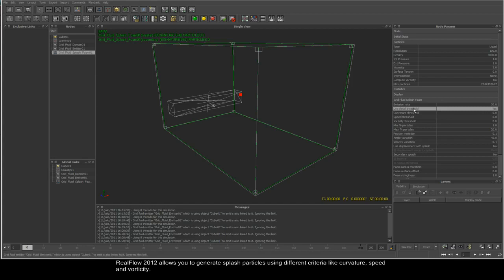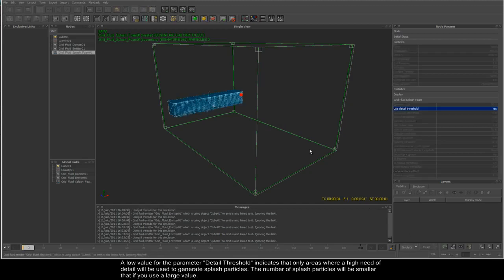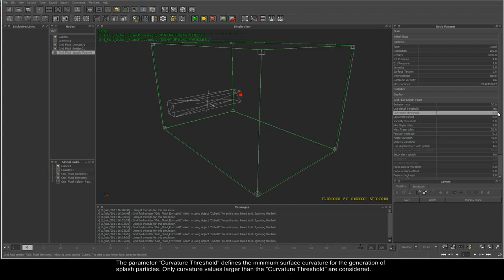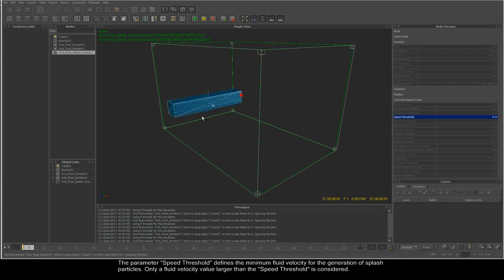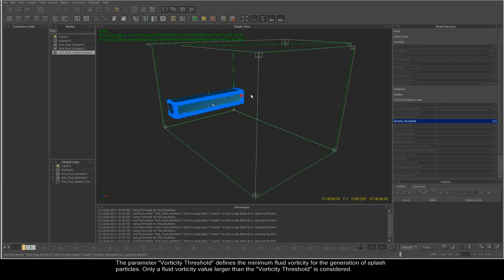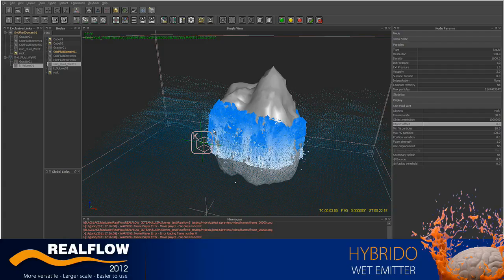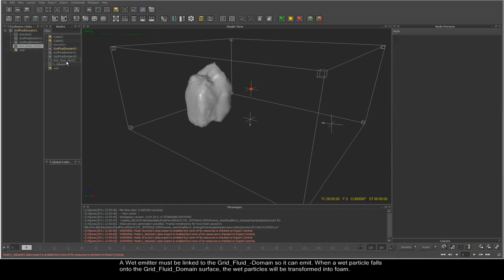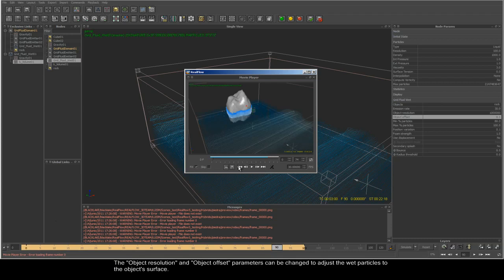RealFlow 2012: Hybrido part 2/3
Introducing RealFlow 2012